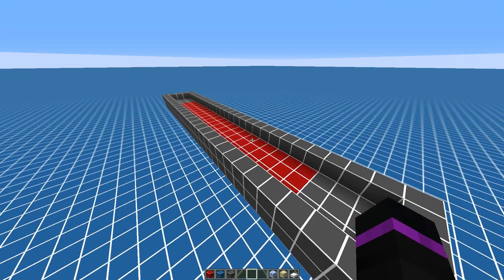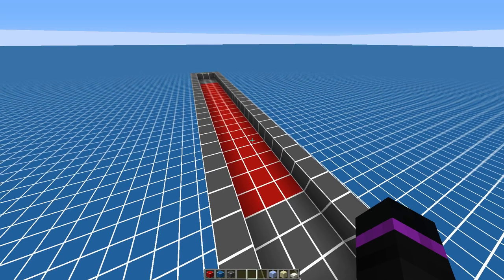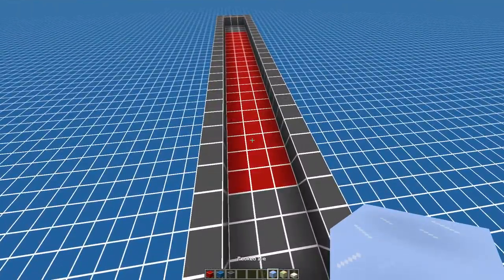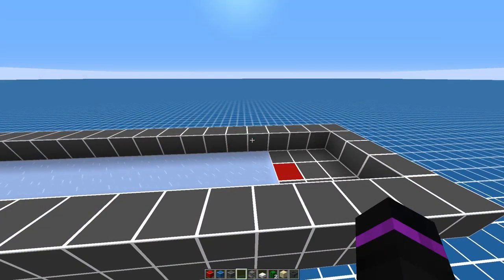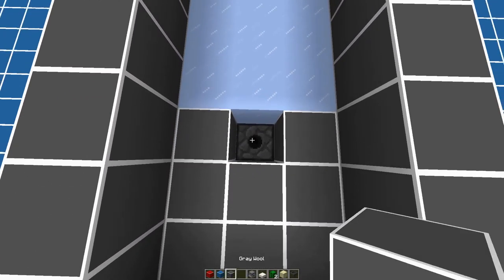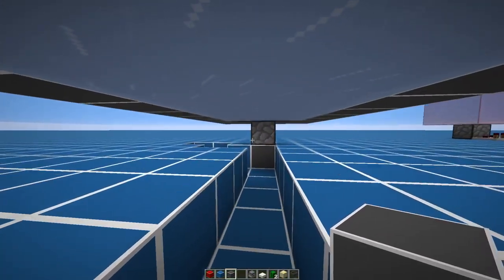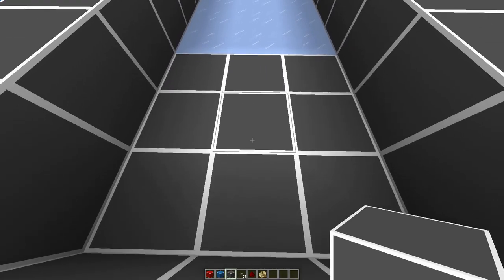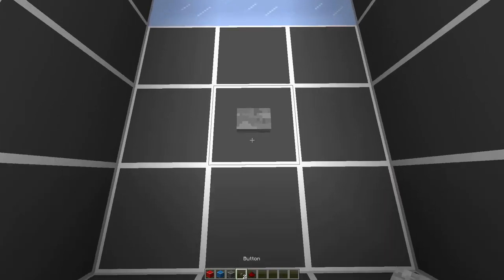FAST TRAVEL IN MINECRAFT TUTORIAL (1.9+) | Packed Ice and Boat System | Automatic Boat Loader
Hello! Today I have a fast travel tutorial for Minecraft. We use Packed Ice and Boat system method. It automatically transfers your boat back once done.

If you have suggestions for improvement of this tutorial.. Please leave them in the comments section! We're always looking to improve our designs.